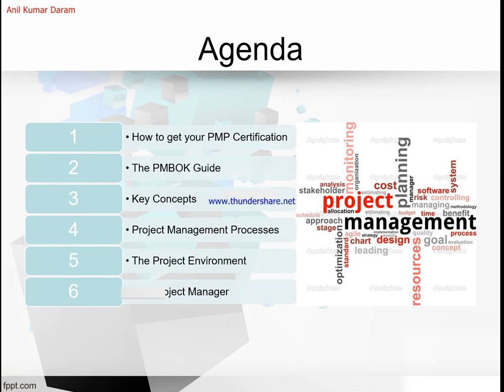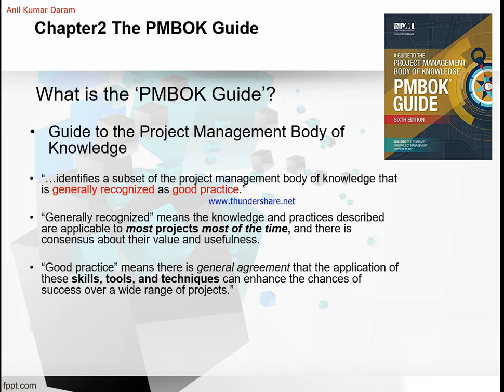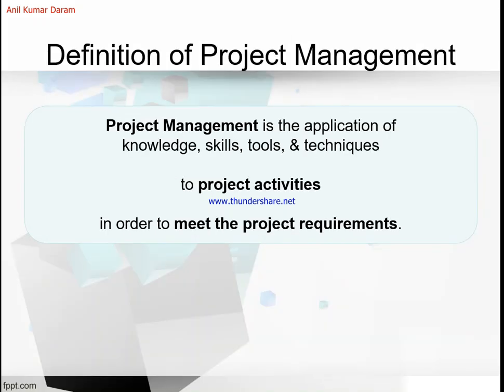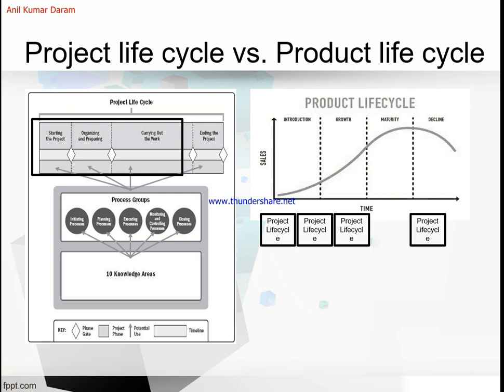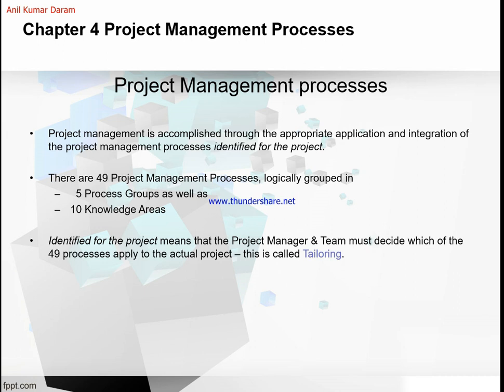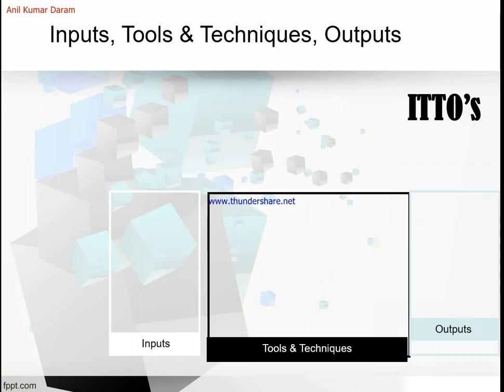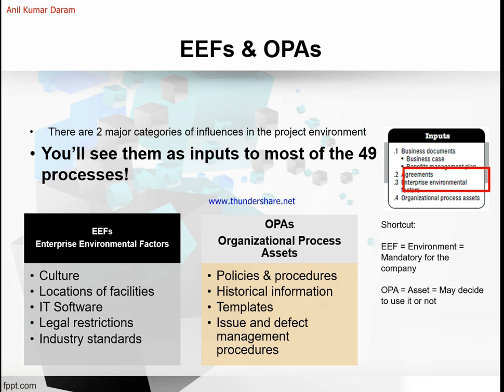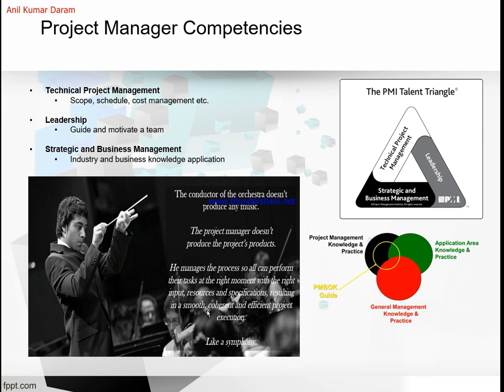PMP® Framework and Processes | PMP® Exam Prep Tips | PMP® Certification Training | InspireToAspire!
This video contains the Project Management Framework and project processes Overview,this is the first video in my training schedule.
( PMP® Training)
This  InspireToAspire! Teaching Videos on Project Management will give you an insight into the various process and activities covered during Project
development in order to maintain and manage the projects.

1. Providing Free Videos on PMP Certification and Knowledge on Youtube.

2. Covered Introductory and more detail sessions for all 49 processes in Project Management.